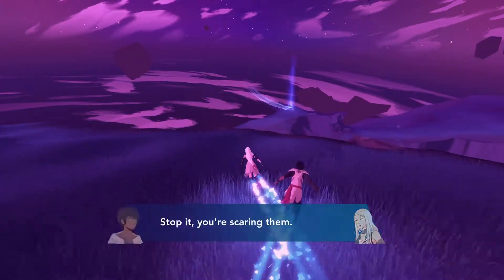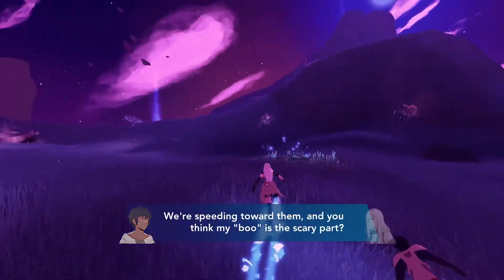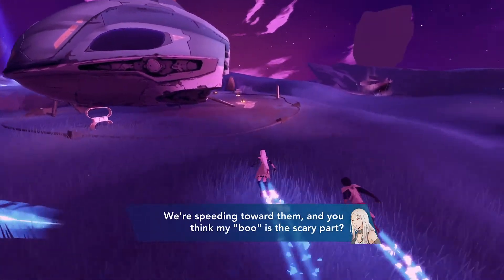Haven - Find Left Wing in Wakmie (Part to repair the Nest)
Part of the main quest to complete the game. The completed main quest will give you access to the endings in the game, there are two. If you have any questions regarding the quests specifically I can answer in comments.